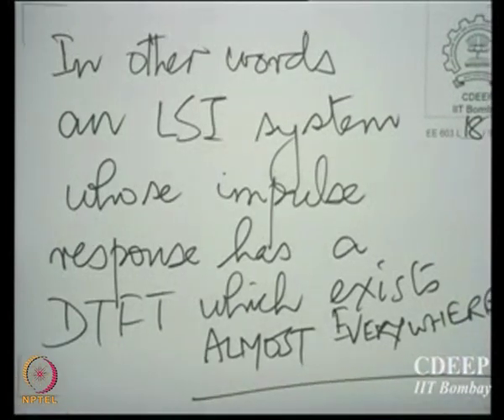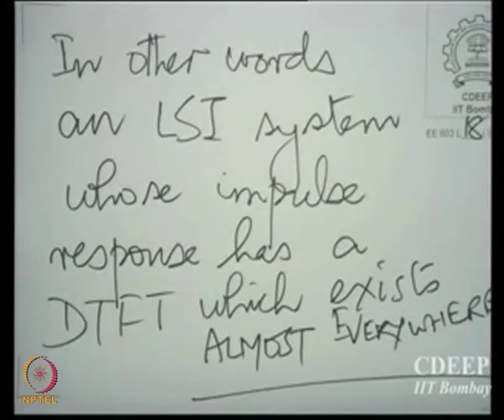Lecture 18A: RECAP OF RATIONAL SYSTEMS AND DISCRETE TIME FILTERS